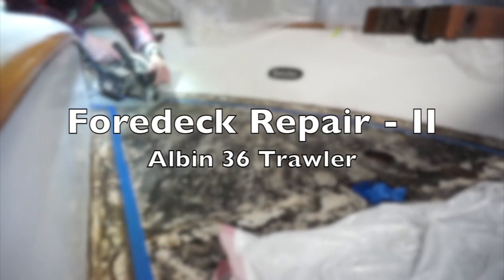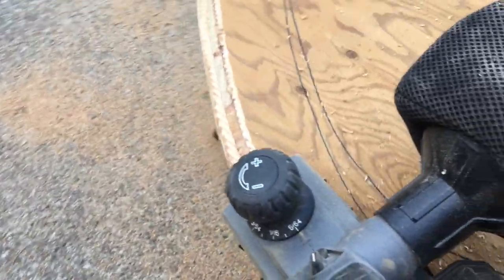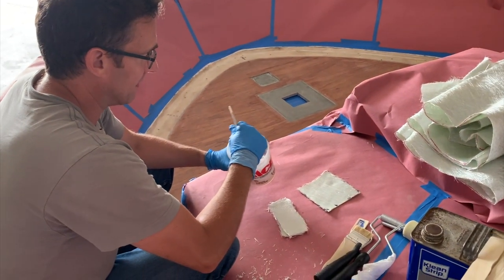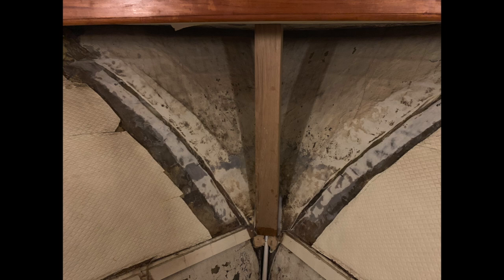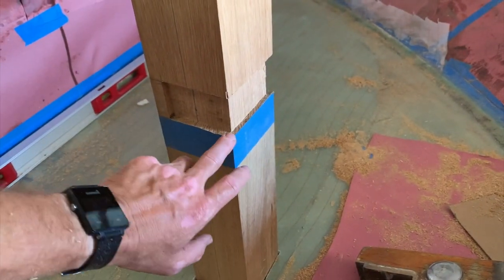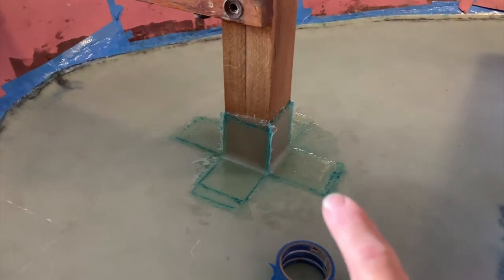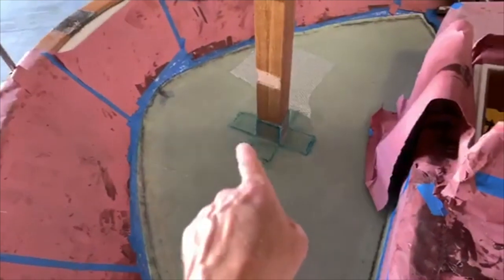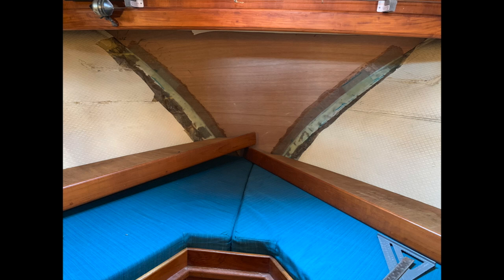Albin 36 - Bulkhead, core, and Samson Post Repair, part III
Third video outlining the process of replacing an anchor locker bulkhead, recoring the foredeck, and installing a new Samson post on a '79 Albin 36 trawler.